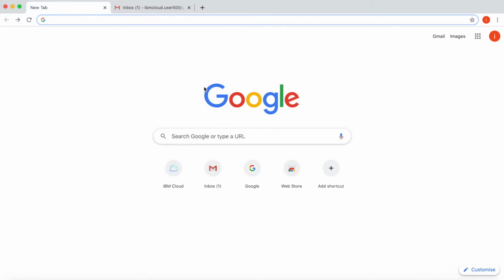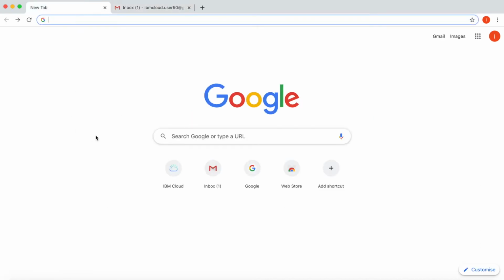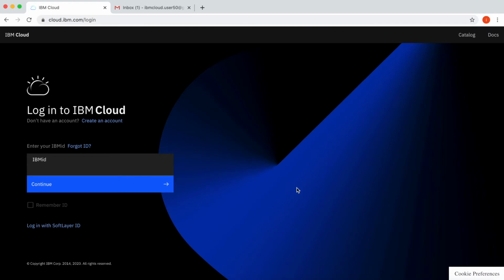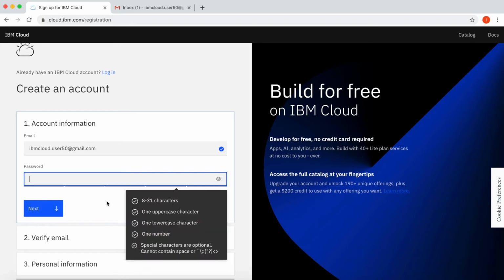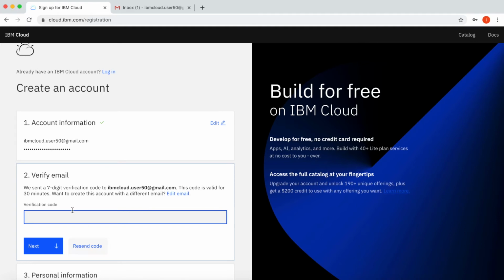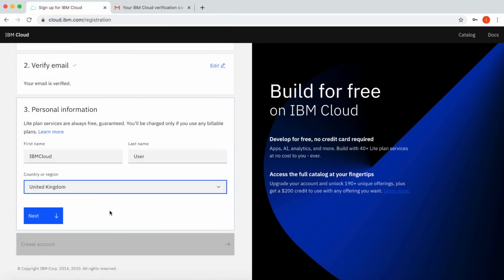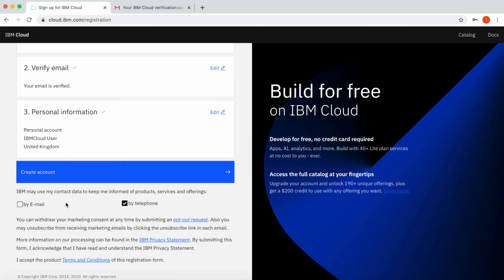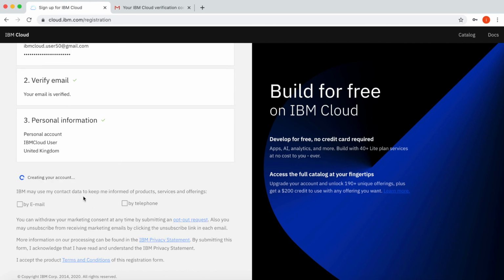IBM Cloud Foundation Skills Series - Creating an IBM Cloud Account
In this video, we run through the steps of creating an IBM Cloud account.